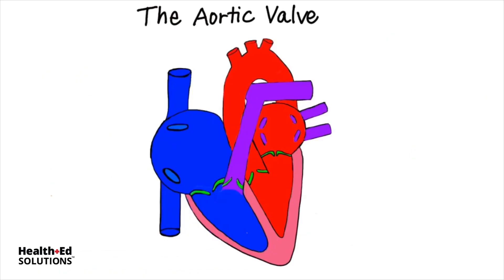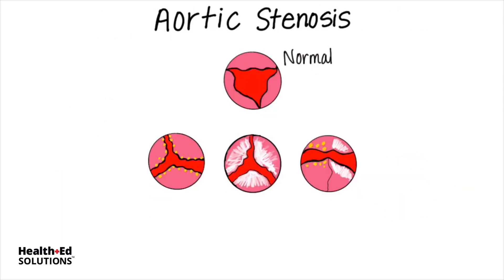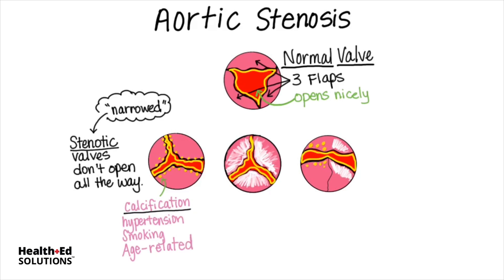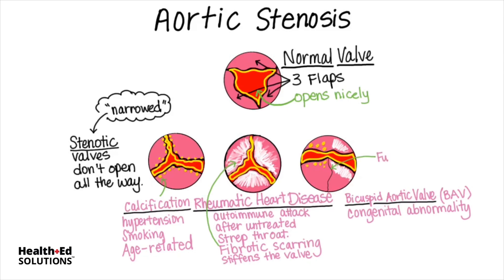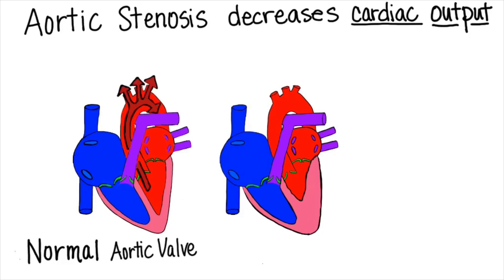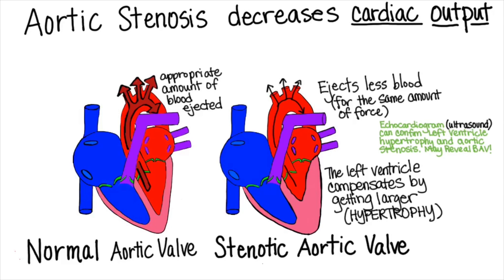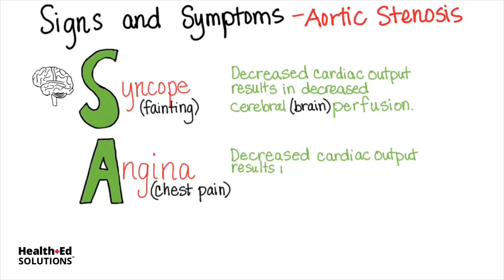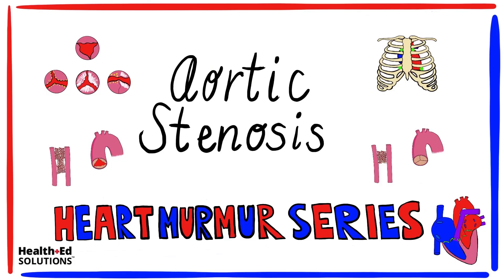Aortic Stenosis - Part 1 (Heart Murmur Series)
This video is part 1 of 2 on aortic stenosis, and one of several in a series on heart murmurs by Susanna Heinze from Health Ed Solutions. In this video, Susanna describes why a stenotic valve is harmful to cardiac function, the main causes of it, and the primary symptoms.

The aortic valve is located between the left ventricle and the aorta. A healthy aortic valve has three flaps and opens smoothly and quietly to allow blood ejection during ventricular systole. When ventricular systole ends, pressure drops rapidly in the left ventricle and the semilunar valve closes with a “dub” sound. This is known as S2 - the second heart sound. This valve closure prevents backflow of blood into the left ventricle.

Stenotic valves don’t open all the way. The word stenosis means “narrowed”.

The three common causes of aortic stenosis in industrialized countries is calcification of the valve, Rheumatic Heart Disease, and “bicuspid aortic valve” (BAV).

A stenotic aortic valve ejects less blood during ventricular systole (for the same amount of force). The left ventricle compensates by getting larger (hypertrophy).

Signs and symptoms for aortic stenosis can be remembered with the acronym SAD: Syncope, Angina, and Dyspnea - (shortness of breath).

We hope you enjoyed part 1 of this lesson on Aortic Stenosis from Susanna Heinze of Health Ed Solutions.